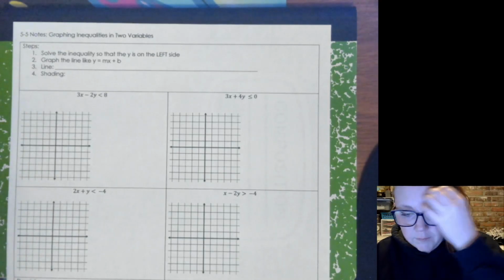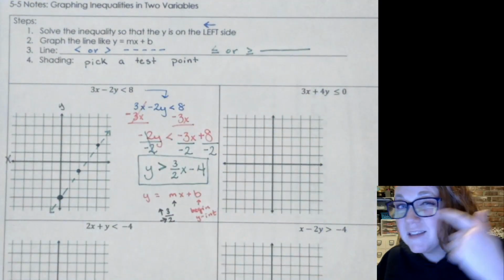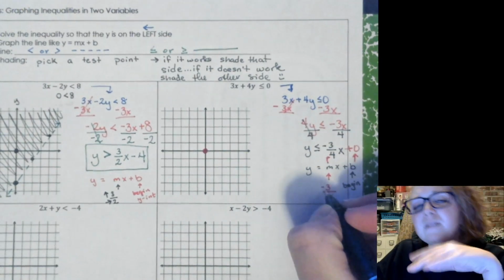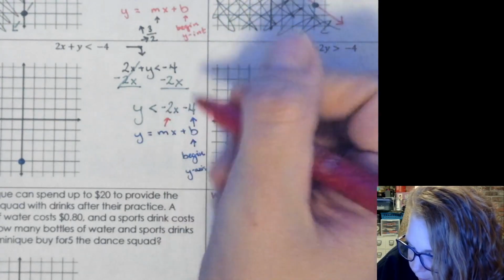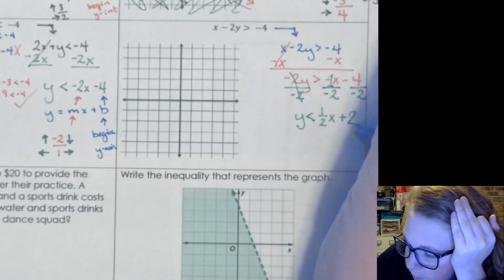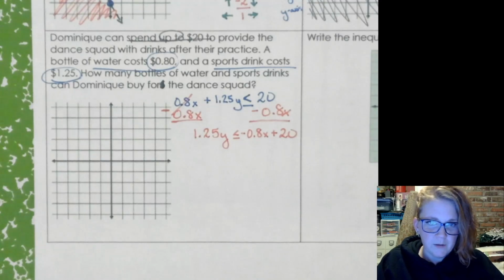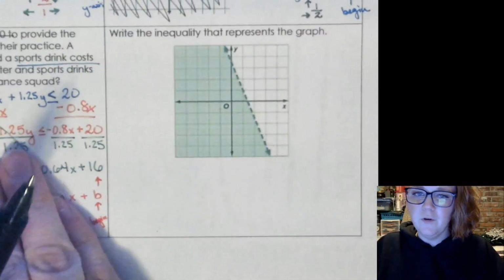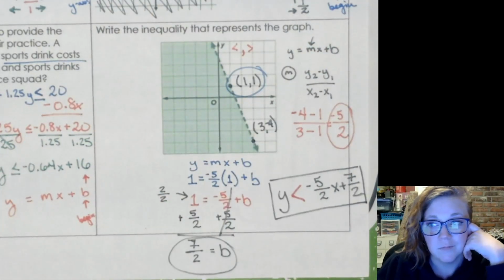5-5 Notes: Graphing Inequalities in Two Variables